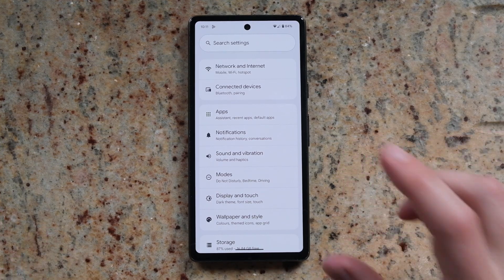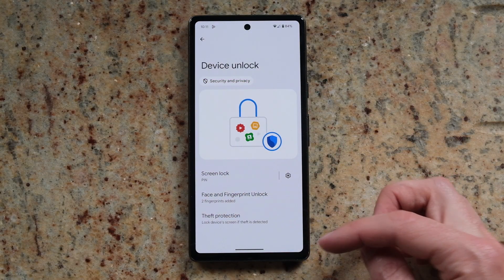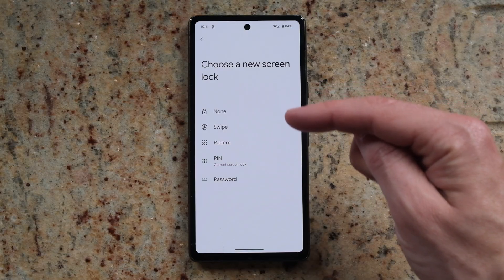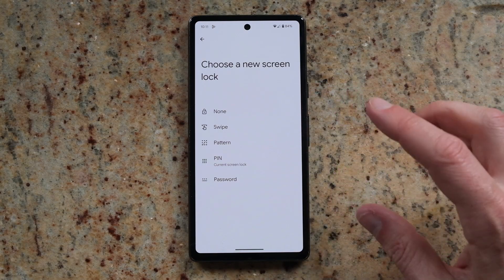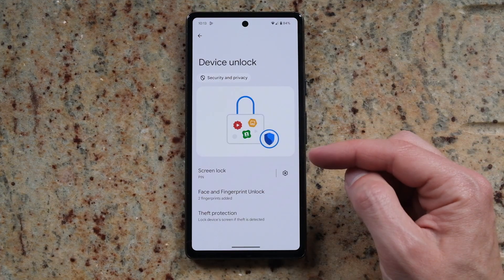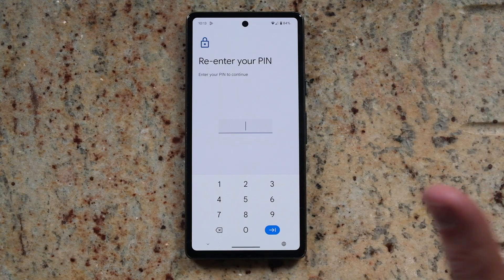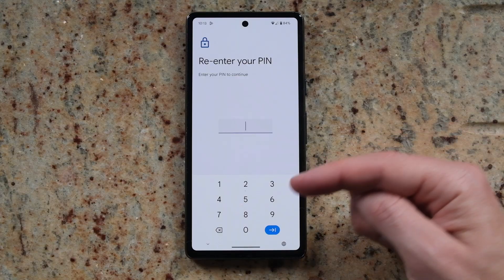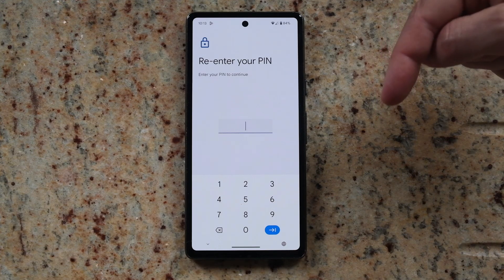How to Change Screen Lock (PIN/Password) on Android - Easy Method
See how to setup, change and remove the screen lock PIN or password on Android in just a few quick steps.